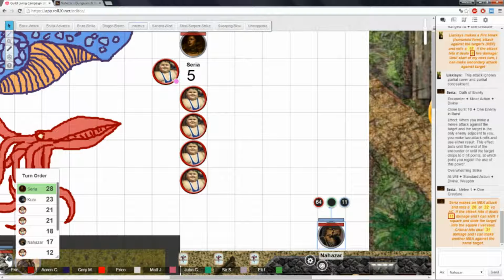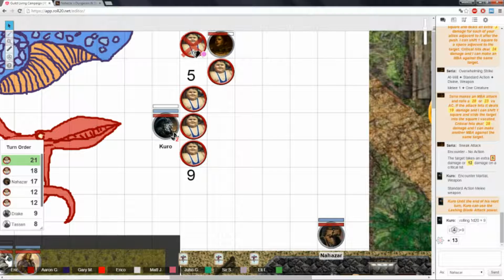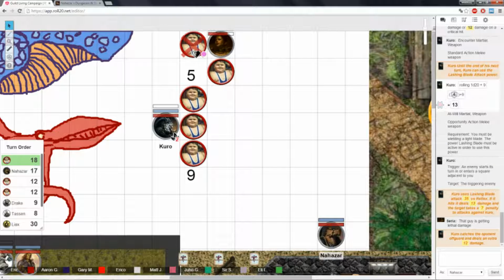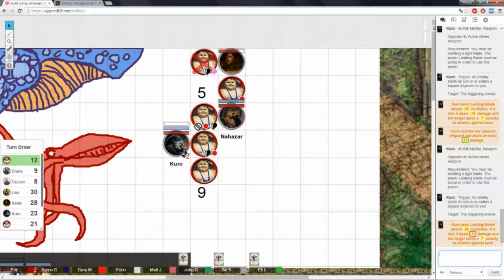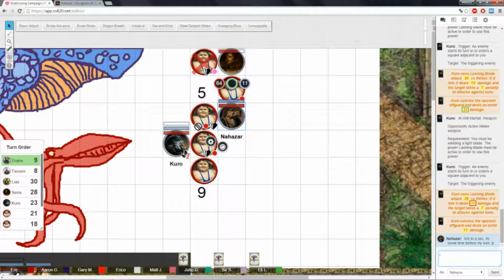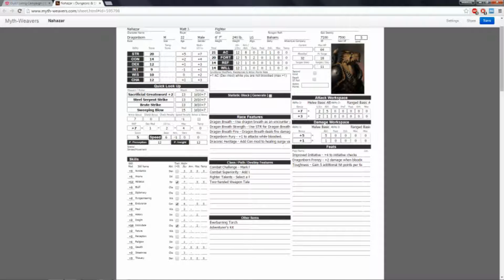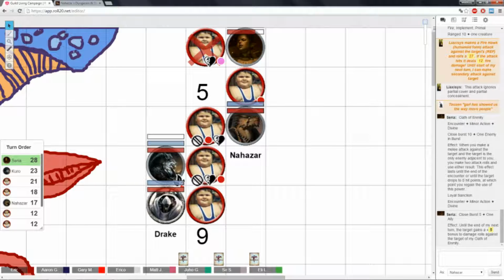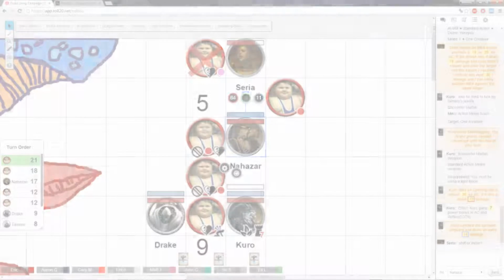✶D&D 4th - The Guild: Magic City Troubles - Part 3✶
This time our party is sent to a distant, magical city that's being... In a strange situation. A large crowd is outside demanding the heads of local magicians, speaking about doom and shit. We are here to solve the situation and maybe try to avoid much collateral damage :P As always, sit back, relax and enjoy!

Dungeons & Dragons (abbreviated as D&D or DnD) is a fantasy tabletop role-playing game (RPG) originally designed by Gary Gygax and Dave Arneson, and first published in 1974 by Tactical Studies Rules, Inc. (TSR). The game has been published by Wizards of the Coast (now a subsidiary of Hasbro) since 1997.